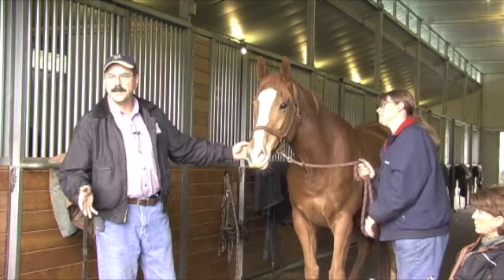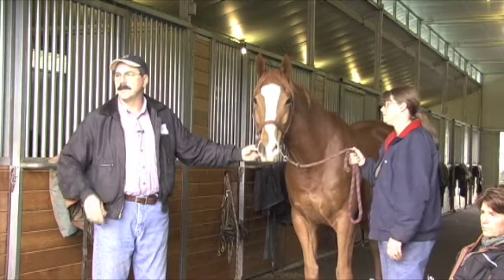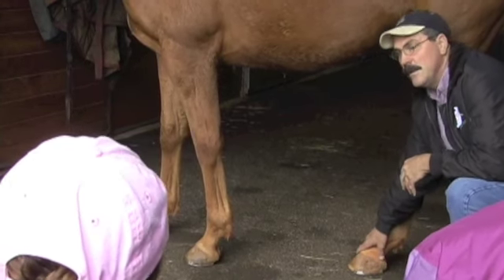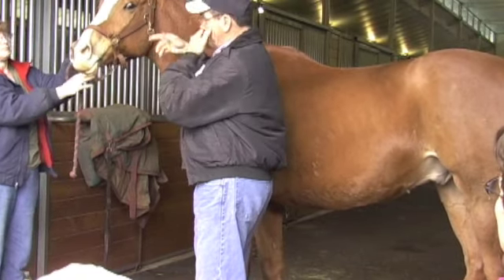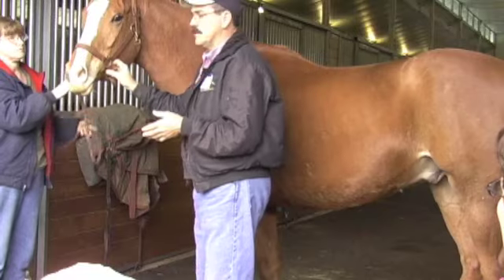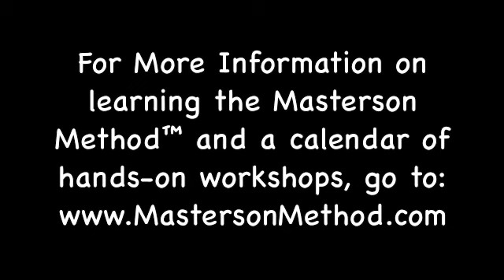Horse Massage: Where To Start Working on the Horse using the Masterson Method®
Jim Masterson explains where to start massaging your horse.

The Masterson Method® is an innovative form of equine massage that allows the horse to release deep, accumulated pain and tension in muscles and connective tissue. Through the use of light touch and gentle movement in a relaxed state, and observation of a range of the horse's responses (these visual and palpable responses tell you what the horse's body is feeling), you'll open doors to improved health and performance while enhancing communication with your horse.

Discover how much the Masterson Method® has to offer you and your horse by experiencing one of our hands-on seminar-workshops for yourself!

To see more of Jim teaching and learn The Masterson Method yourself, purchase the Beyond Horse Massage Book and DVD